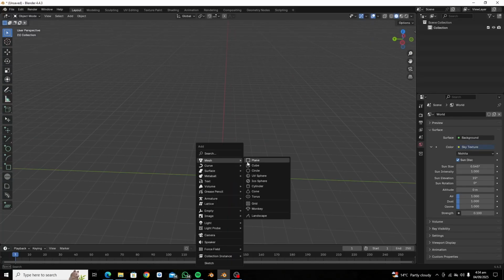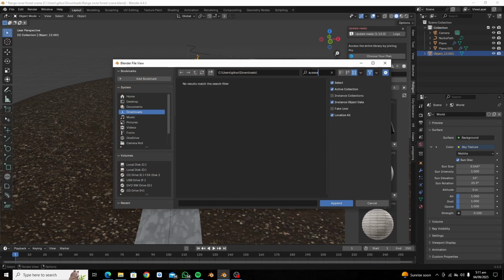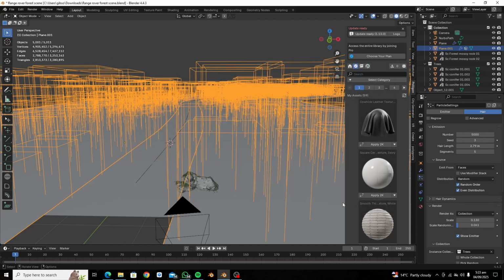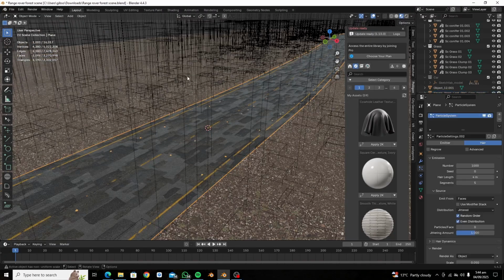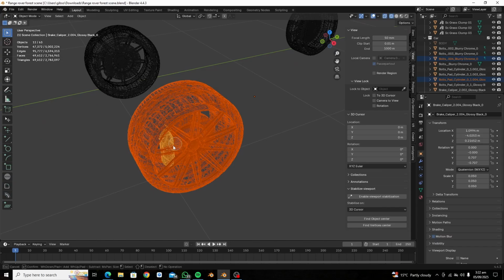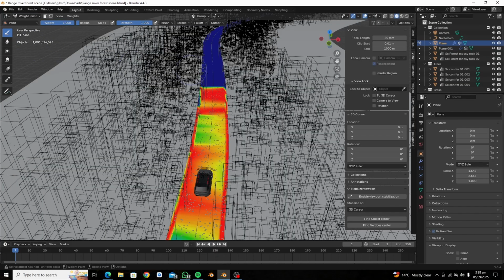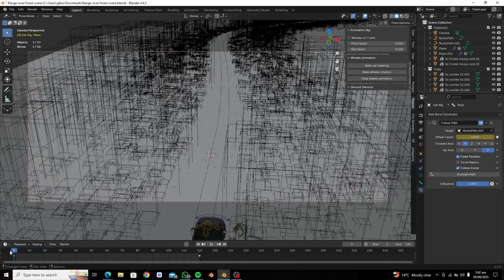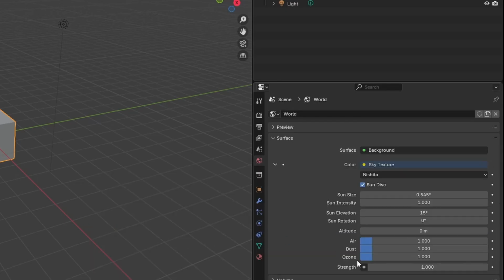Blender Car Animation Tutorial (Part 1)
In this tutorial, I’ll walk you through the full process of setting up a car animation in Blender. We’ll cover creating the road with textures, rigging the car properly, and setting up the scene so it’s ready for animation.

Assets used in this tutorial:
Trees (PolyHaven):